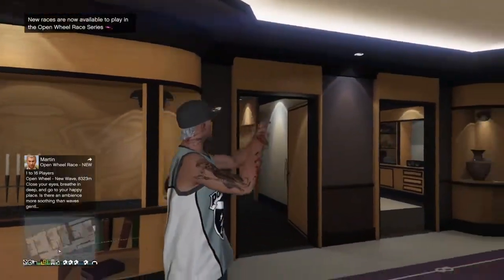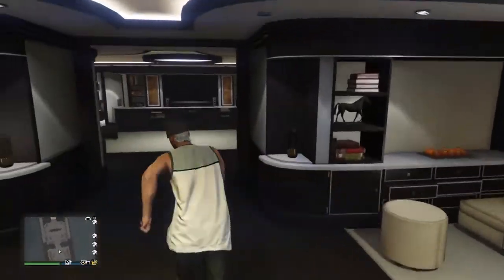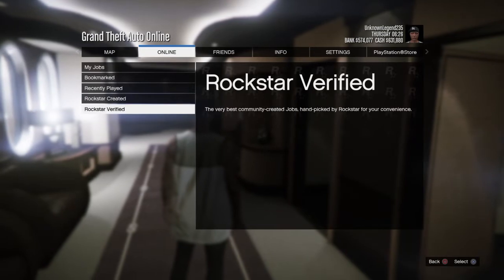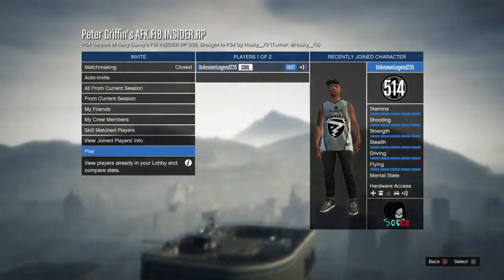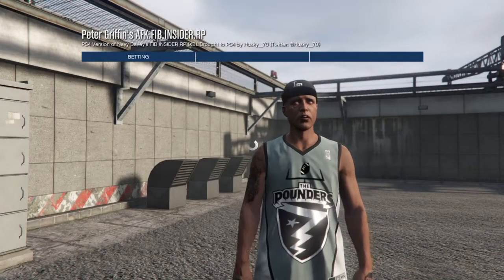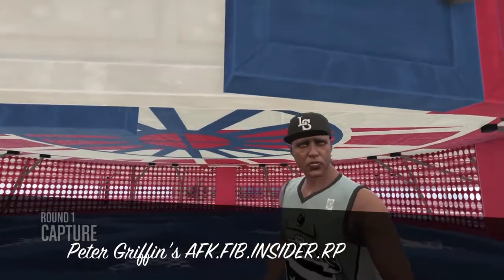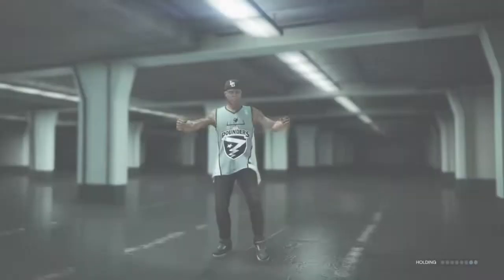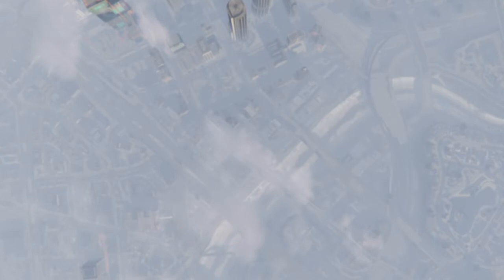Gta Petergriffin AFK How To Double Money And Make 2000 Rounds XBOX PS4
More Gta online useful glitch videos

gtaV 5 money glitch petergriffin brand new Gta afk money glitch map. This is a Gta 5 afk money glitch. This is the petergriffin afk money glitch on gta 5. New information has surfaced about it! You do not wanna miss out on this Gta 5 afk money glitch.gta online money glitch

Welcome to Bipolar Gamers extra channel this is where a lot of our videos end up that didn’t make it to the main channel and live streams and stuff of that nature. You can find Gta online how to videos, Gta tips&tricks videos here and afk maps.

More Gta Glitch videos

We release videos on this channel and the main Channel every 2-3 days so be expecting that.

(new way how to do without getting kicked in video)